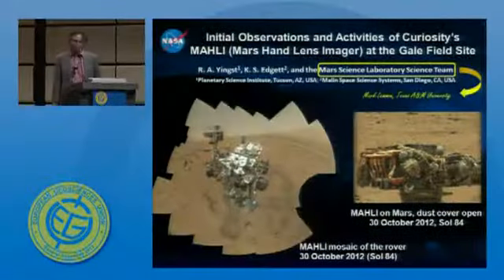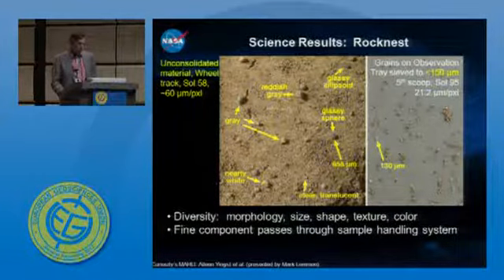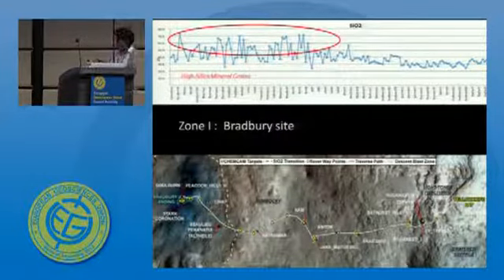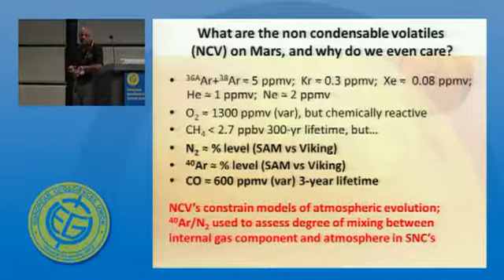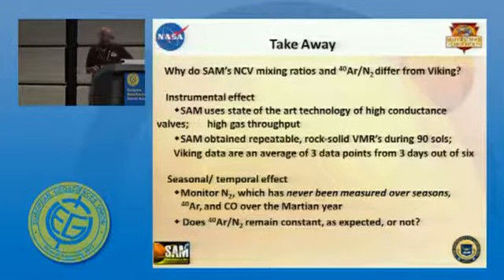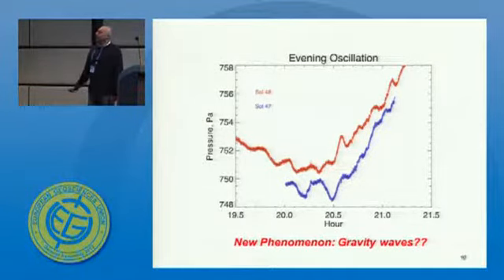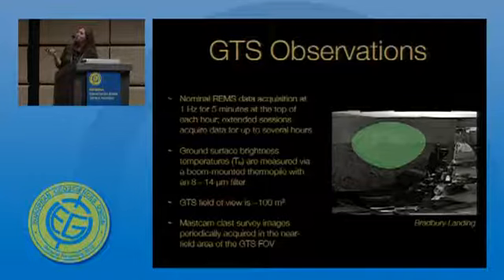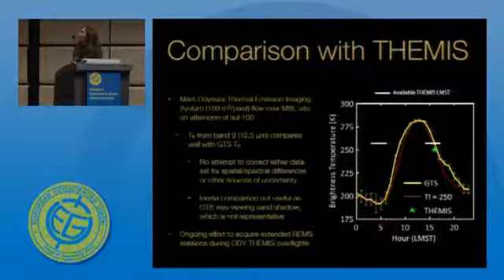EGU2013: Curiosity on Mars: First results, Part 2 (PS2.5a)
Planetary Science session at the 2013 General Assembly of the European Geosciences Union. (Credit: EGU/H82)

The European Geosciences Union is Europe's premier geosciences union, dedicated to the pursuit of excellence in the Earth, planetary, and space sciences for the benefit of humanity, worldwide. It is a non-profit interdisciplinary learned association of scientists founded in 2002. The EGU has a current portfolio of 15 diverse scientific journals, which use an innovative open access format, and organises a number of topical meetings, and education and outreach activities. Its annual General Assembly is the largest and most prominent European geosciences event, attracting over 11,000 scientists from all over the world. The meeting's sessions cover a wide range of topics, including volcanology, planetary exploration, the Earth's internal structure and atmosphere, climate, energy, and resources.